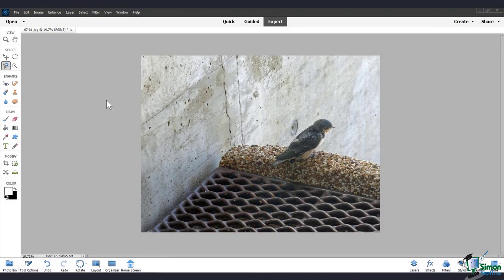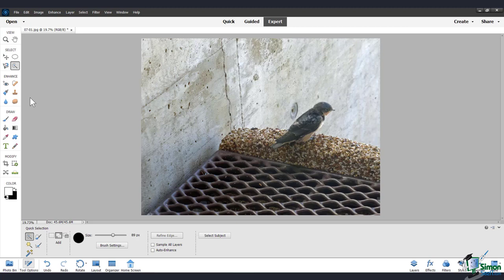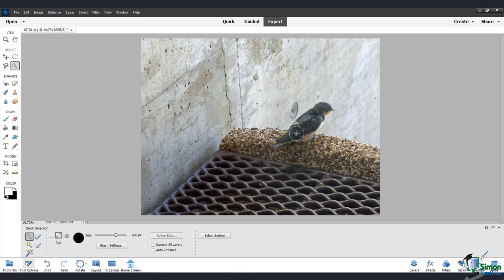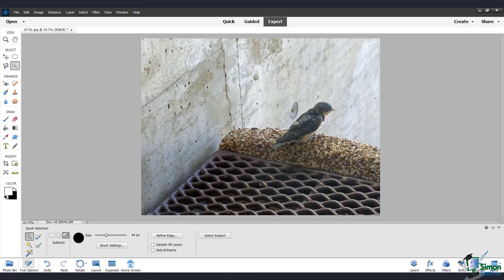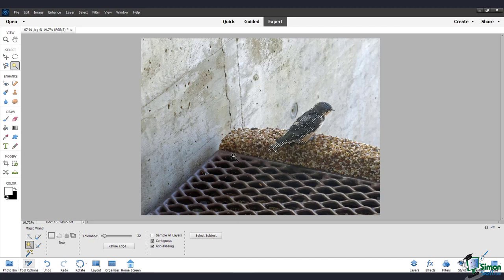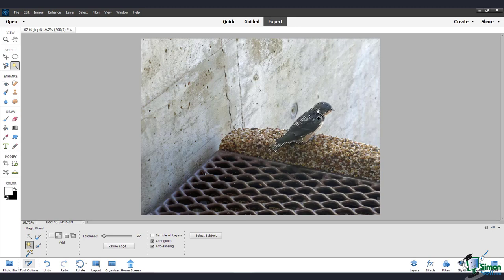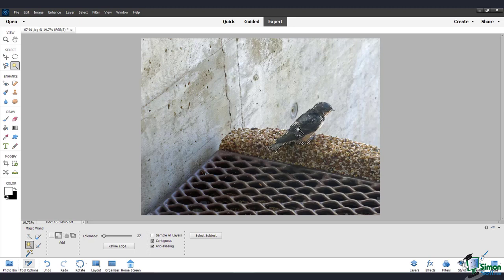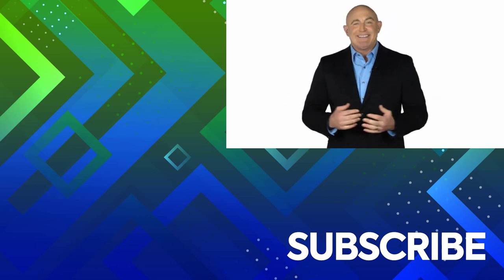How to Use the Photoshop Elements Quick Selection and Magic Wand Tools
During this Adobe Photoshop Elements 2022 training tutorial video for beginners, learn how to use the quick selection and magic wand tools. These are great tools to use while you edit your digital photo. They are both considered color selection tools.